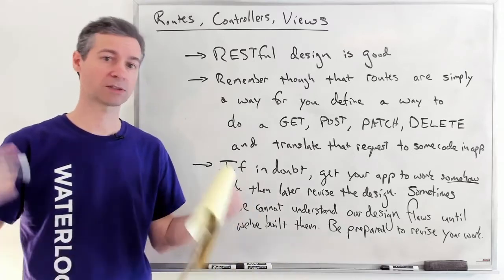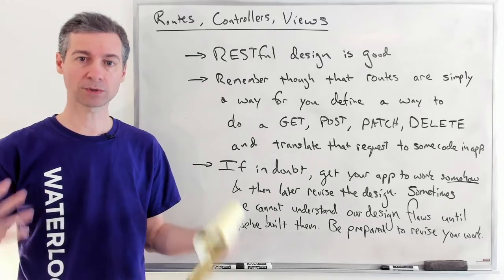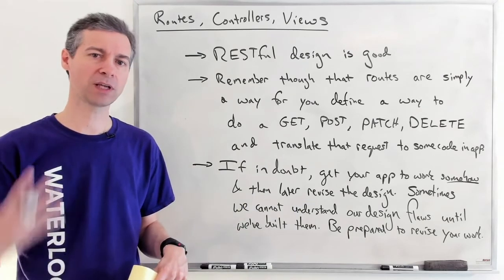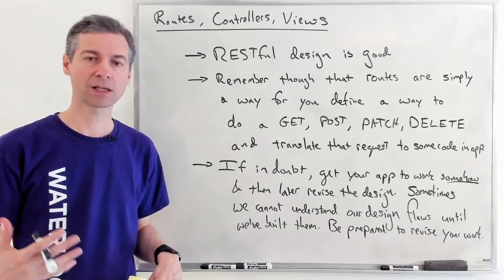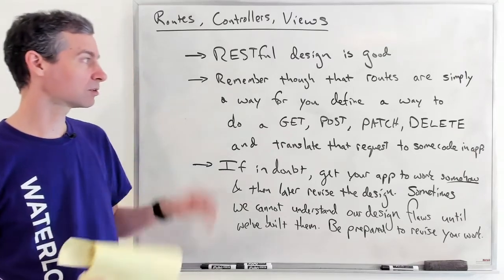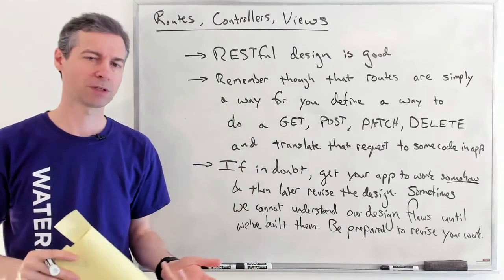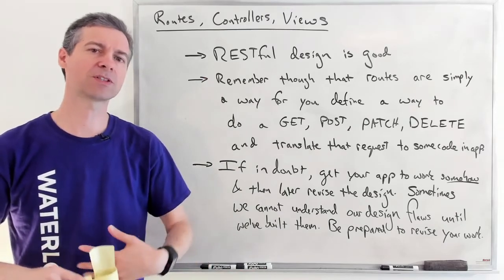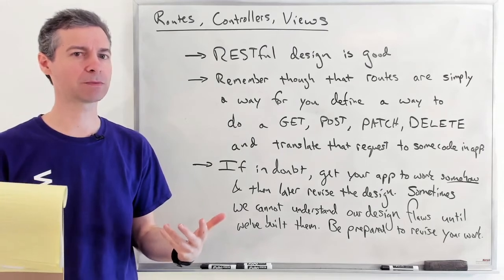MSCI 245 : Routes Controllers Views part 3